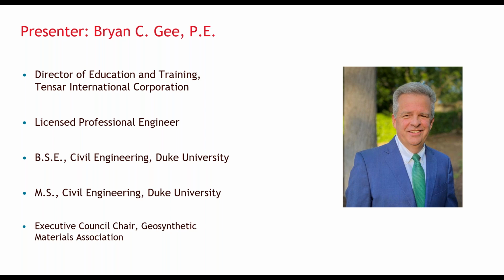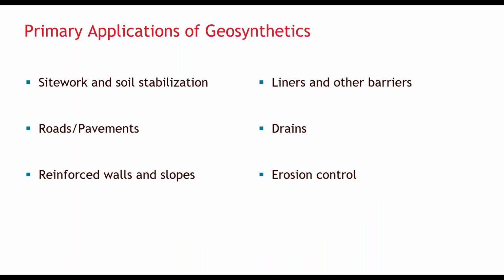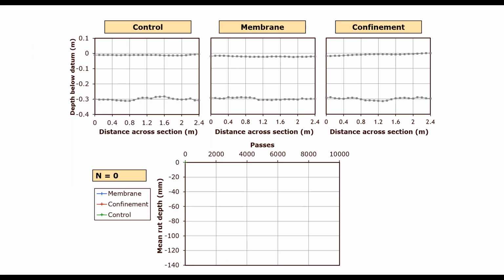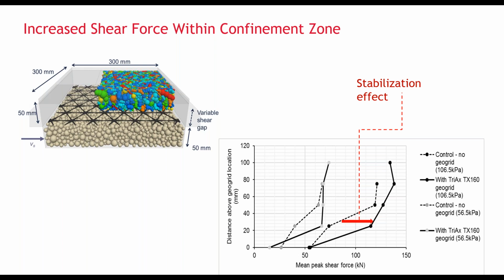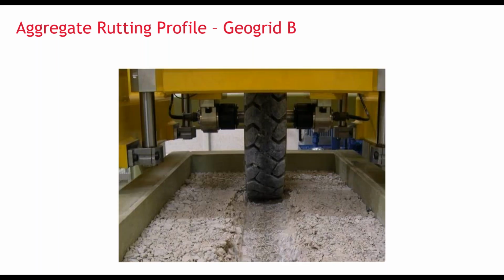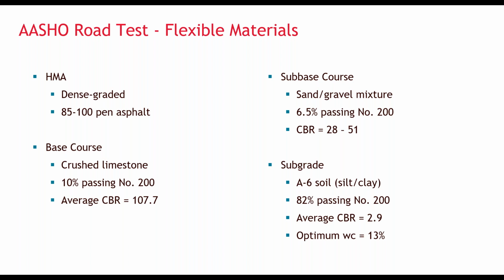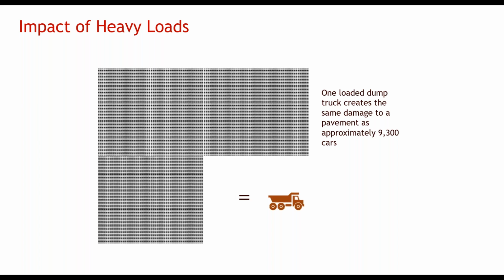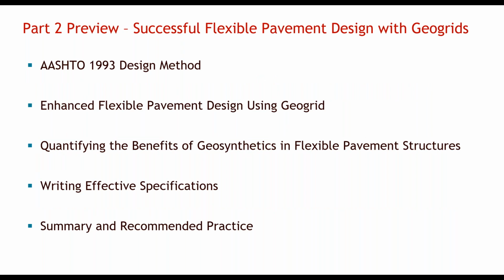Flexible Pavement Design with Geogrids – Design Theory, Technical Basis... (archived)